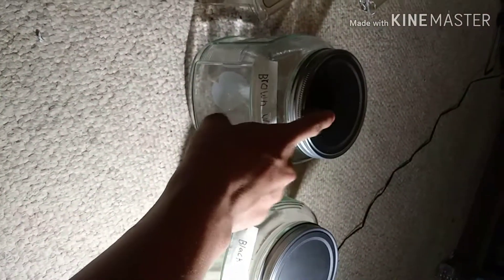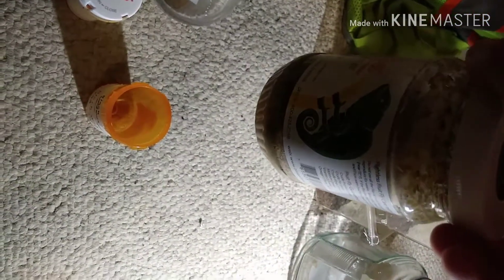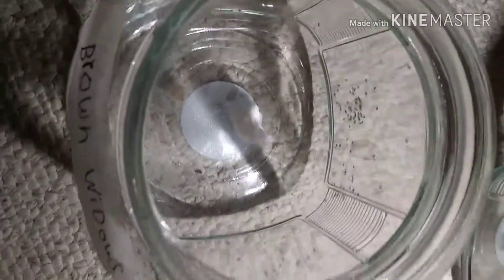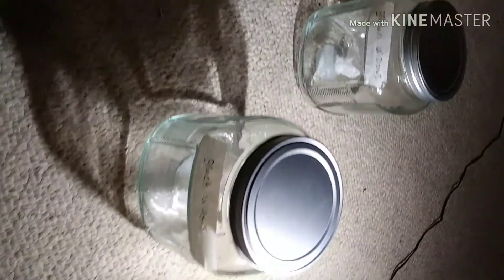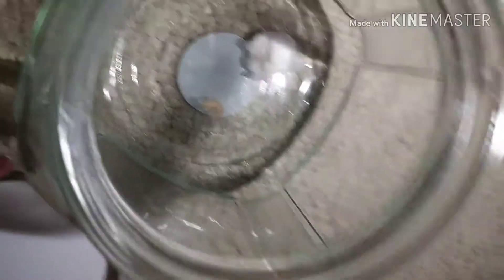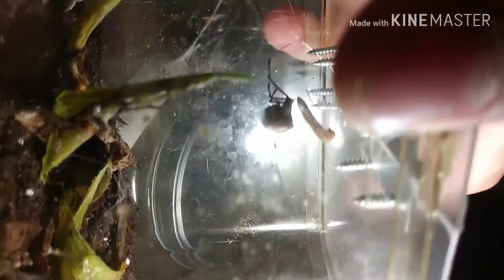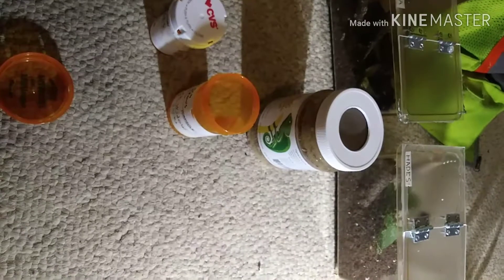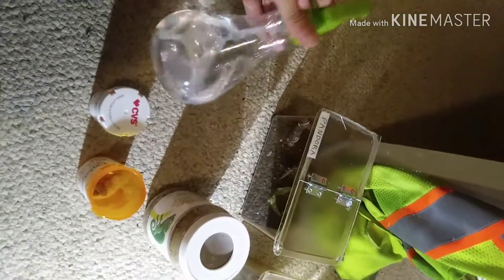Best way to rais black widow spiders!!!